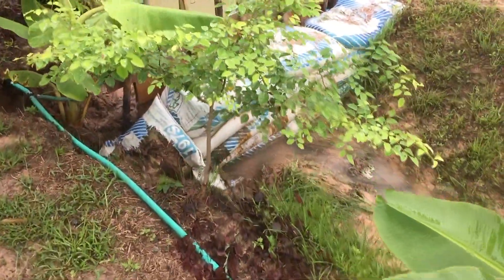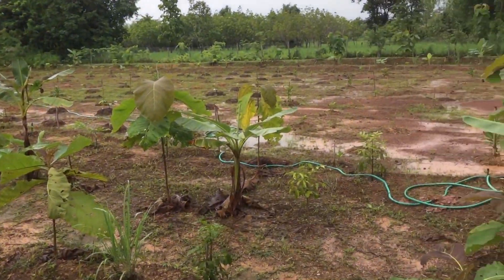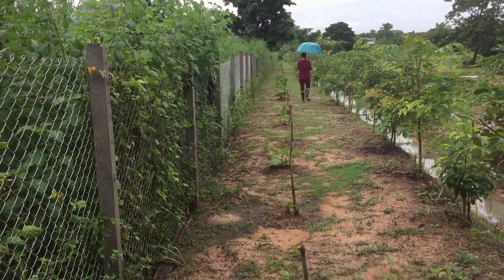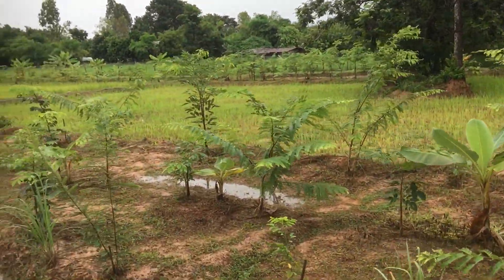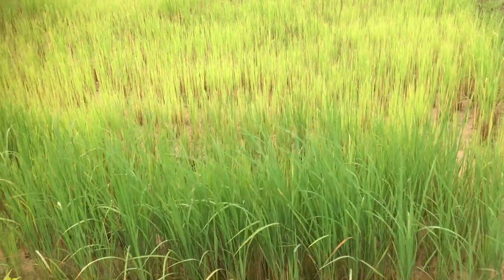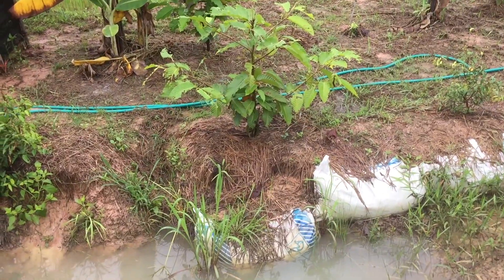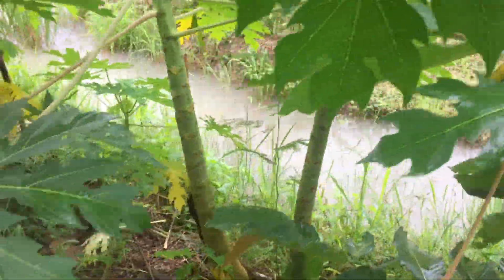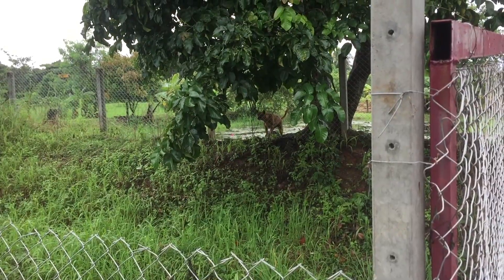Calm Before The STORM!